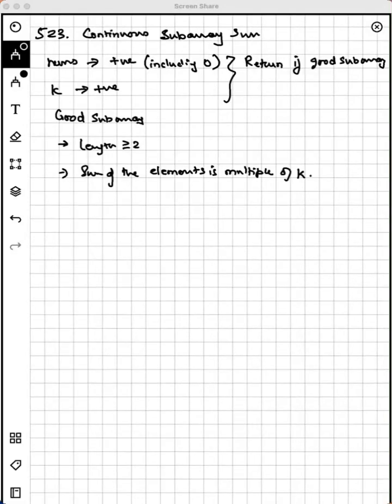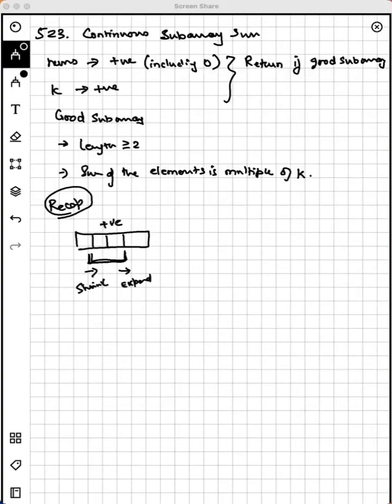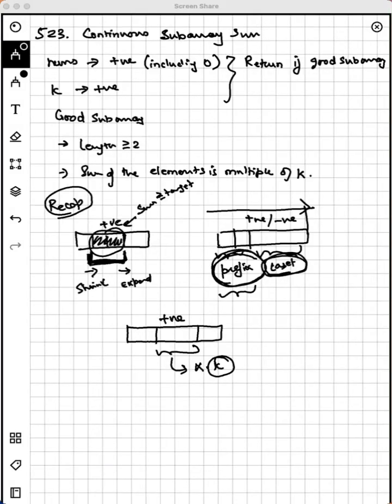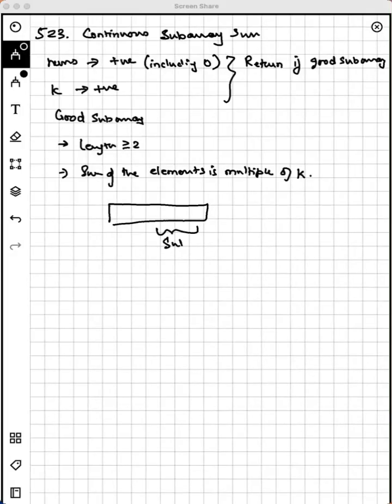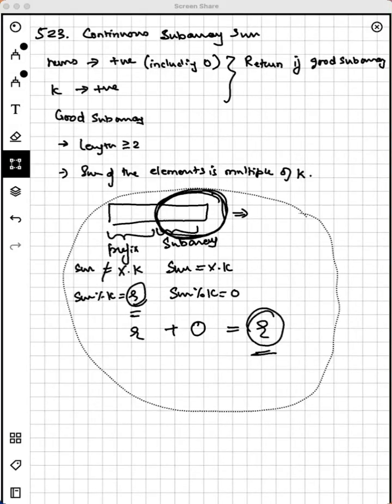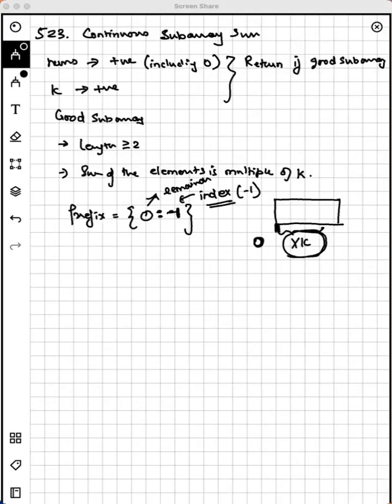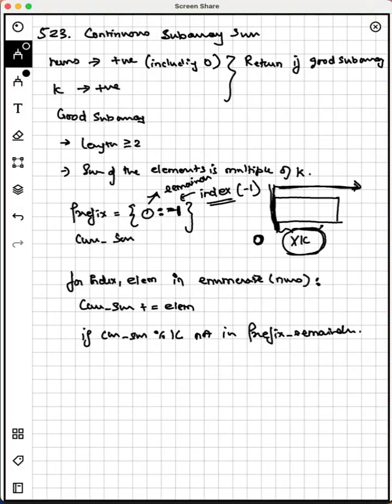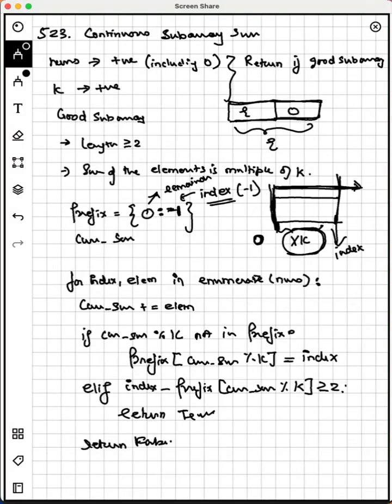Leetcode 523 Continuous subarray sum